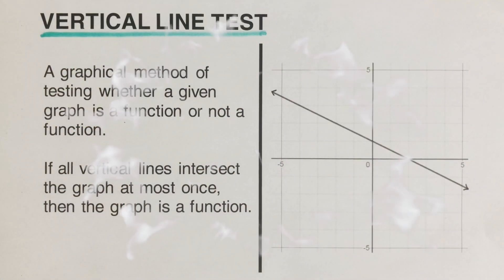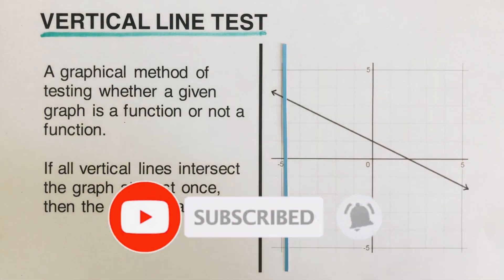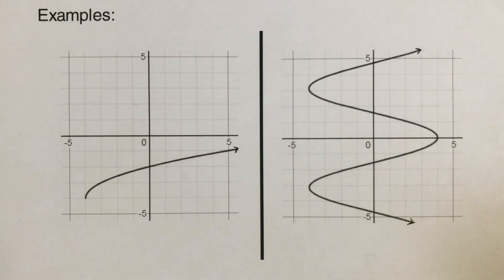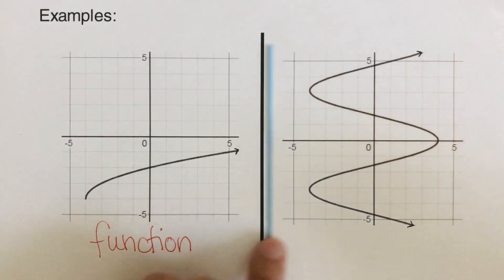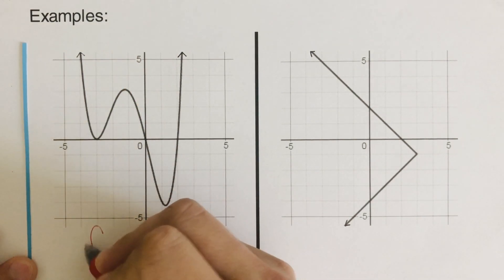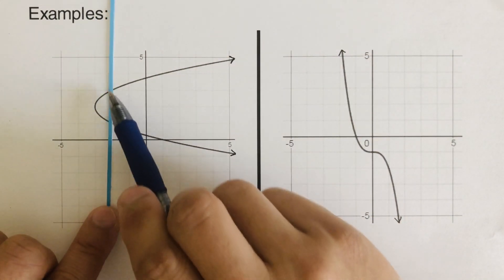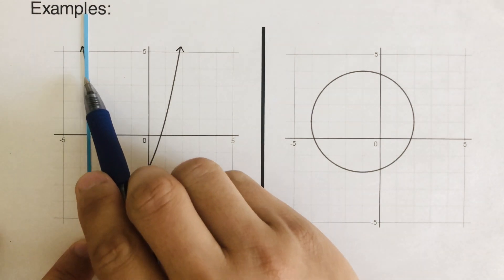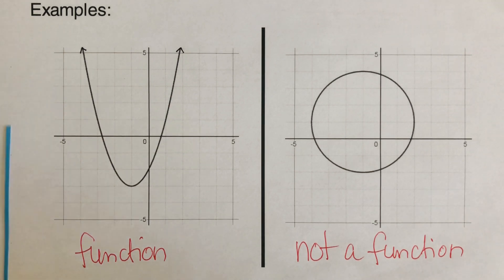Is the Given Graph a Function or Not a Function???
This video will show how to use the vertical line test to determine whether the given graph is a function or not a function